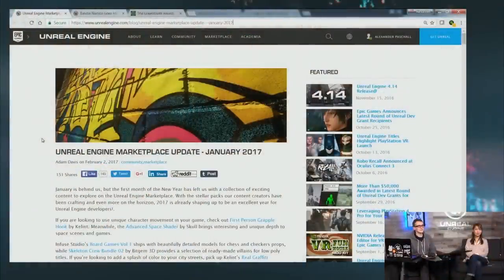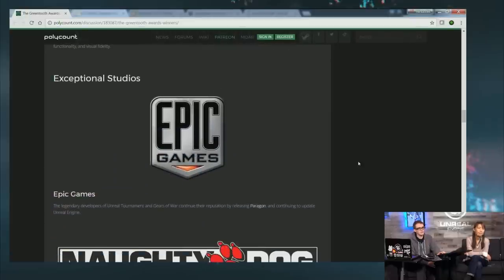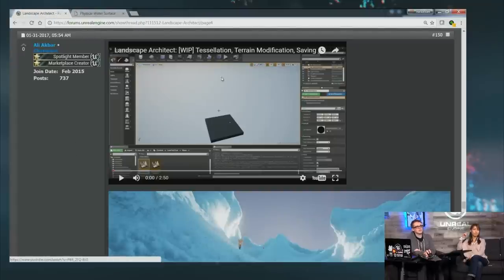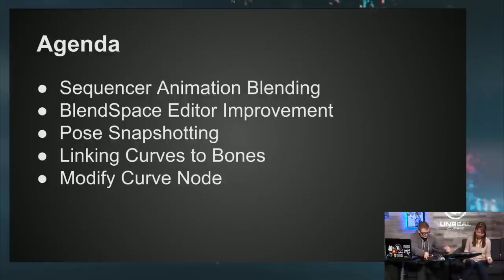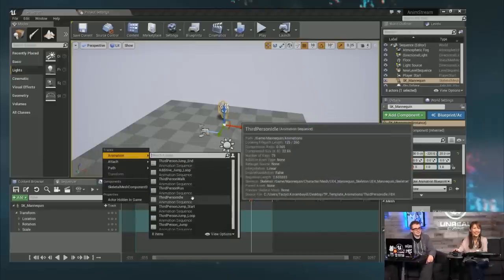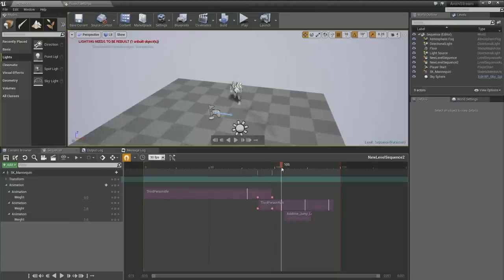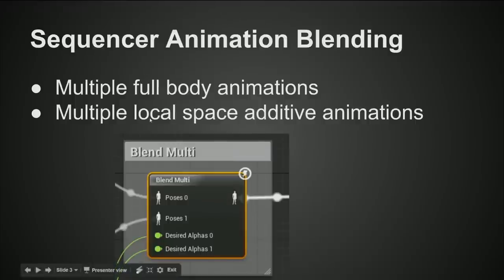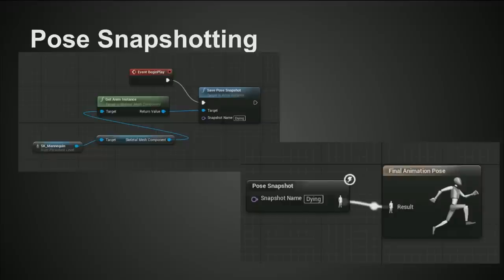4.15 Animation Updates Preview | Feature Highlight | Unreal Engine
Tons of new animation features and improvements have gone into 4.15, so we have Sr Animation Engineer Lina Halper back on to talk about what all she has been up to. In this stream, Lina will be explaining the new Sequencer Animation Blending, Pose Snapshotting, Linking Curves to Bones, and much more! Between all of the editor updates and hot new tools, there is plenty to see for all levels of animators.

[00:00:00]Intro
[00:00:20]News
[00:05:20]Community Spotlight
[00:11:05]Feature Presentation
[00:11:42]Animation Blending
[00:12:20]Sequencer Animation Blending
[00:19:40]Blendspace Editor Improvement
[00:23:14]Pose Snapshotting
[00:25:54]Linking Curves to Bones
[00:27:40]Modify Curve
[00:29:09]Q&A
[00:56:31]Outro

COMMUNITY SPOTLIGHT